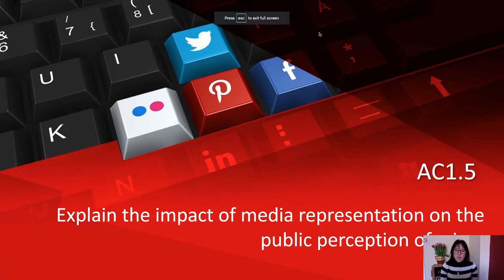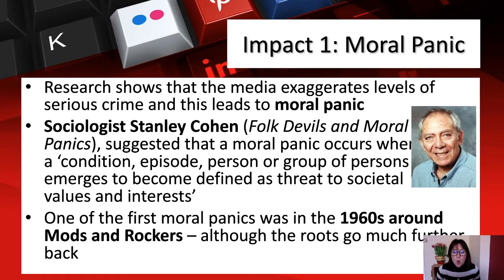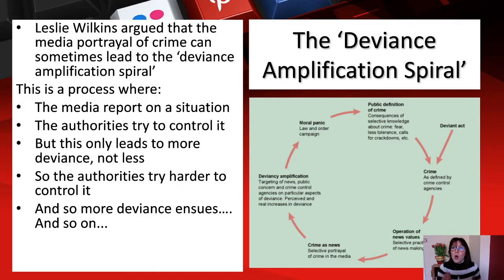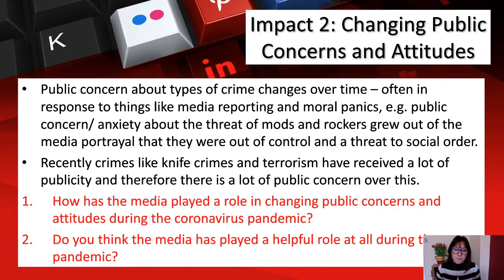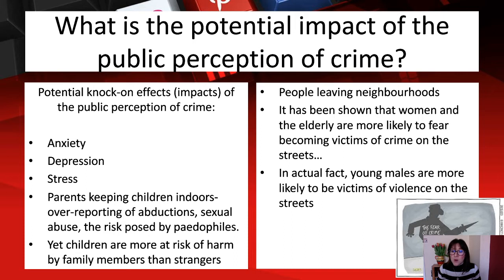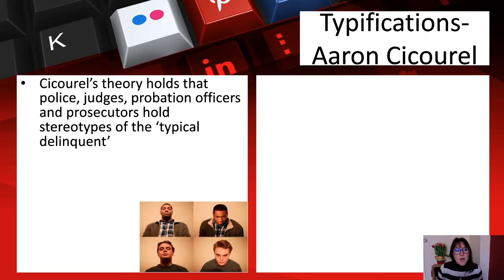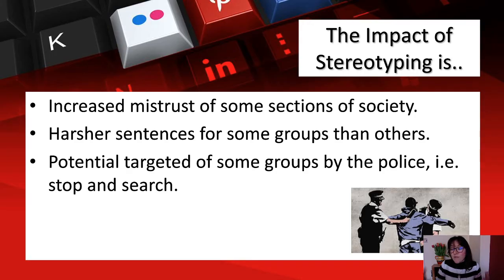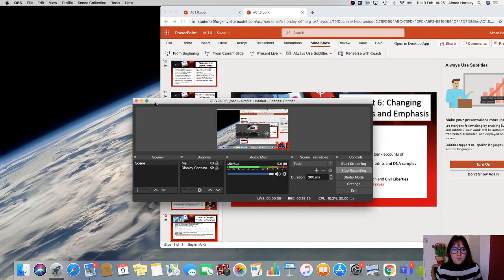Criminology Unit 1 AC 1.5 (WJEC)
This video is to support students studying for their WJEC qualification in Criminology. This video covers Assessment Criteria 1.5 - 'Explain the impact of media representation on the public perception of crime.'